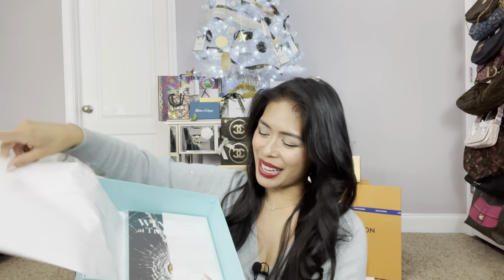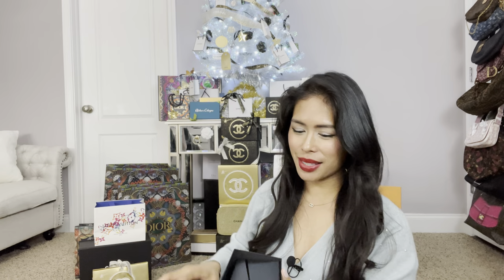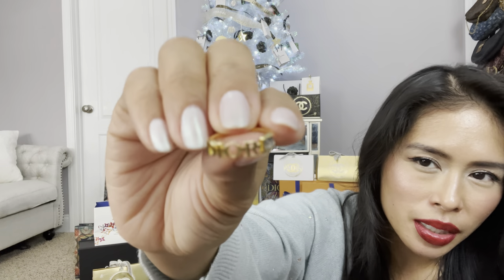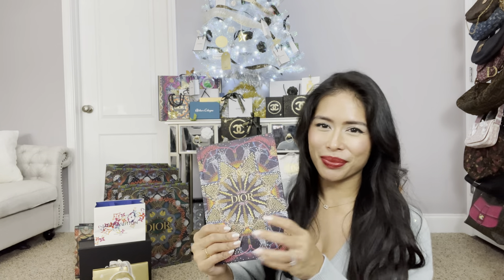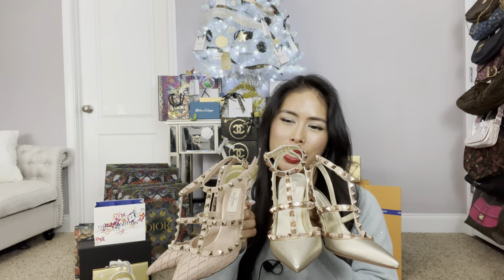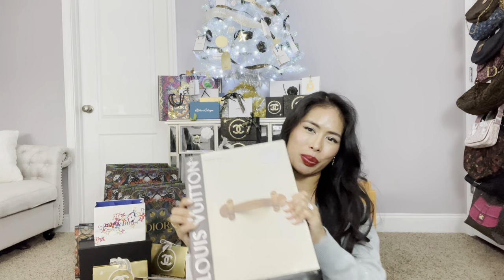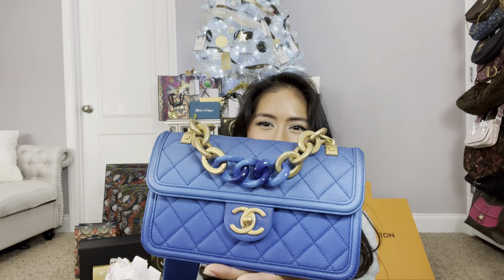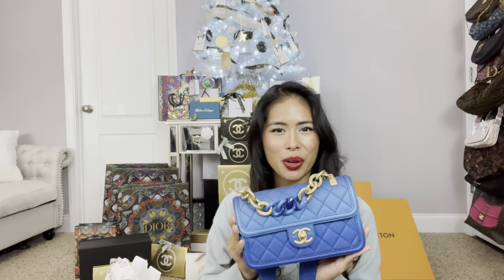What I Got For Christmas! Luxury Presents from Dior, Chanel, Fendi, Tiffany & Co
In this video I share with you everything I got Christmas!

Our Place Always Pan
Nespresso Vertuo Next
Fendi Swimsuit
Dior Sunglasses - Sale!
Valentino Shoes
Chanel Holiday Set
Chanel Sunset On The Sea Bag - sold out ;-(

Neiman Marcus
Bergdorf Goodman

Armani Beauty

Liberty London

Benefit Cosmetics

John Lewis & Partners

Wayfair Mirror